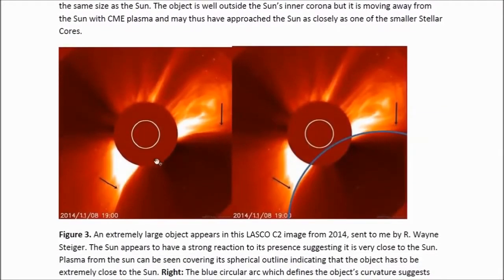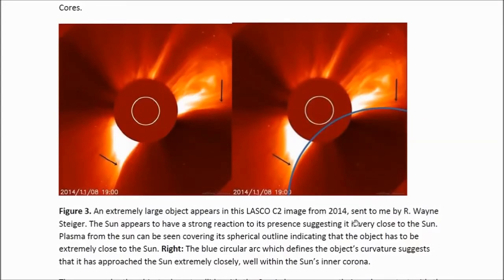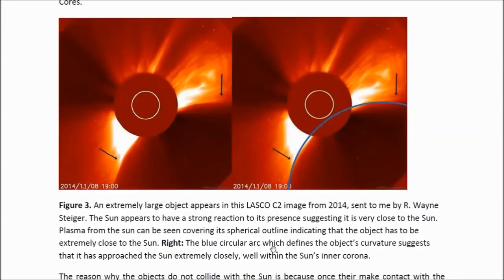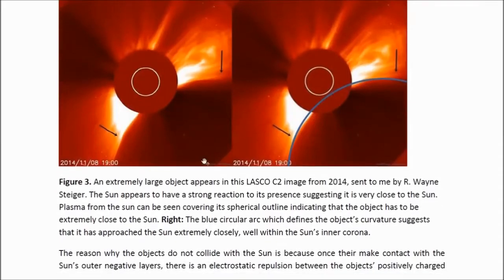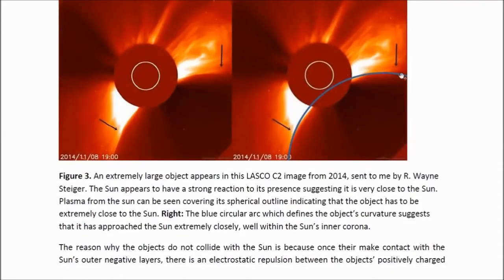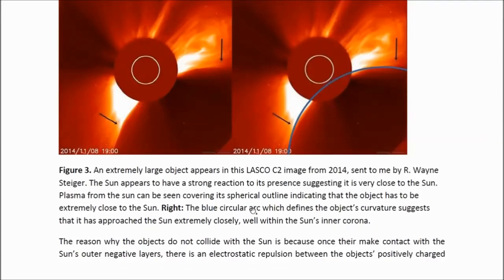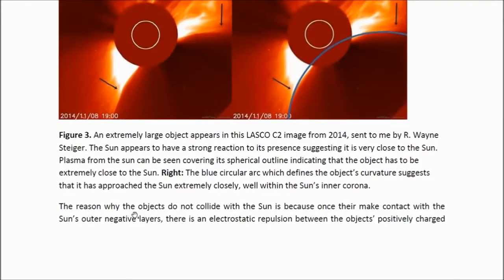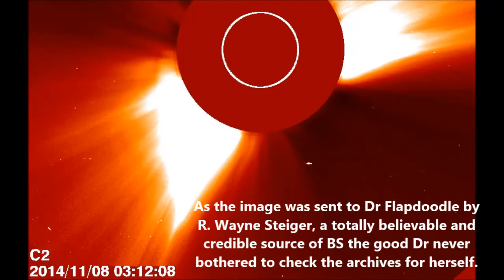DR FLAPDOODLES BIG GOOFBALL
UNREAL.  DEBUNKING DR FLAPDOODLE IS AS EASY AS STEALING CANDY FROM A BABY.  SHE MUST TRY BETTER!

criticism, commentary, news reporting, & research & is done
in good faith & there is NO claim made to the original presumably
copyrighted work & only small portions of, or, a remixing of said
works was used, this was NOT a verbatim copy of the work &
has NO effect on the originals potential market use, further all
although its content is "associated" with a specific person's work
it is NOT endorsed by said person & was NOT created to harm
the individual in question, it was made to critique their work or acts
the DMCA should result in the removal of their access to that tool